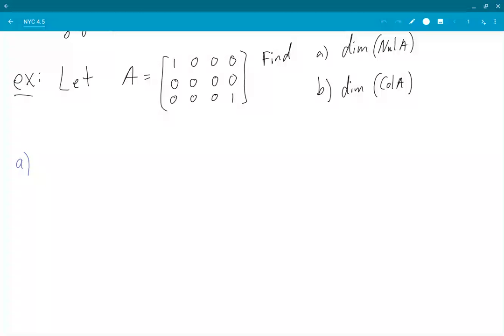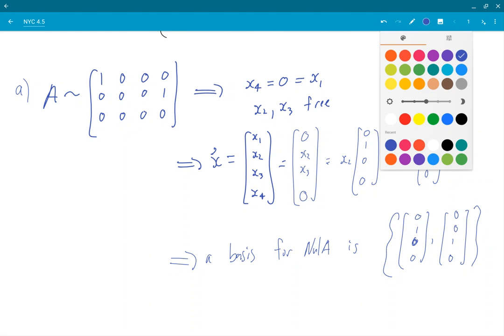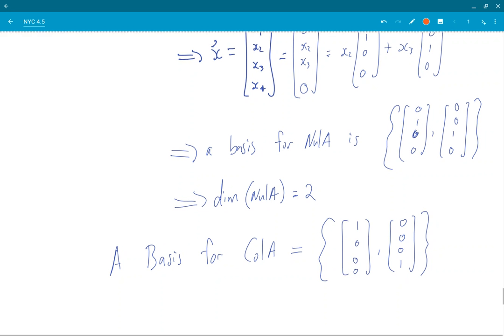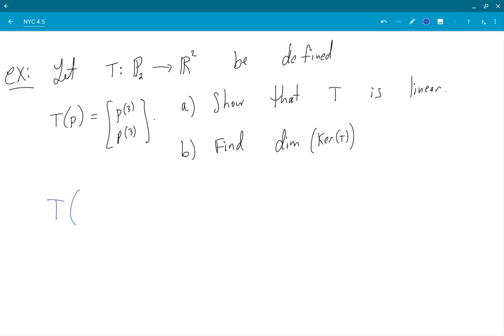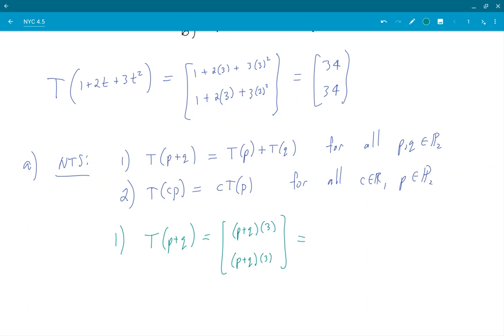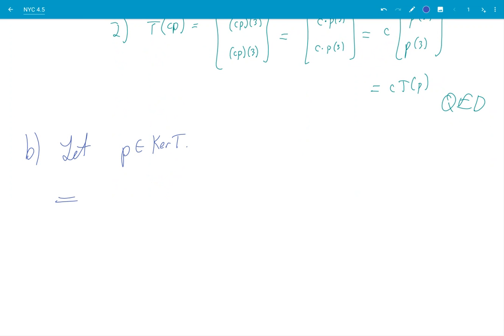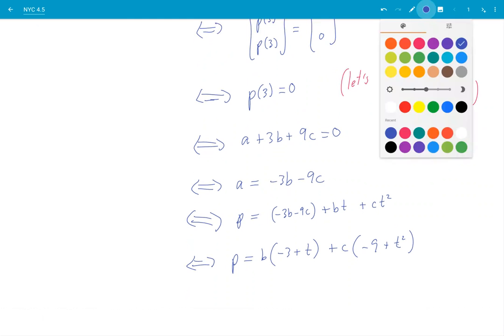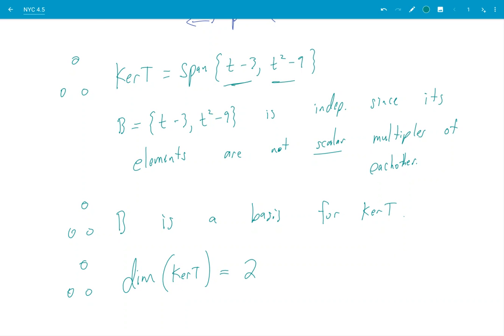NYC 4.5 part 5